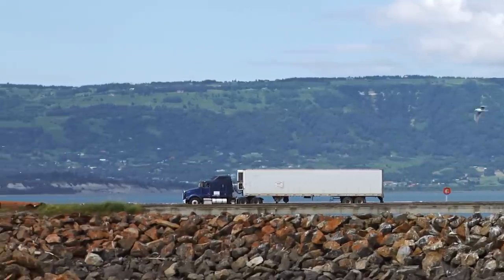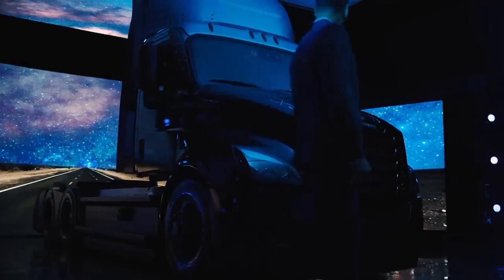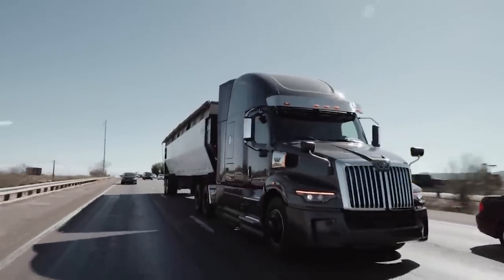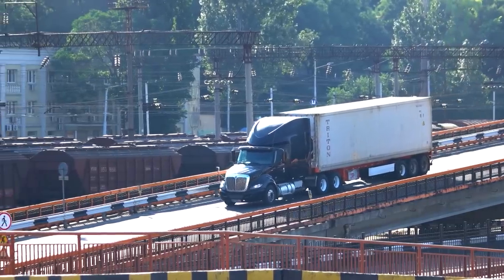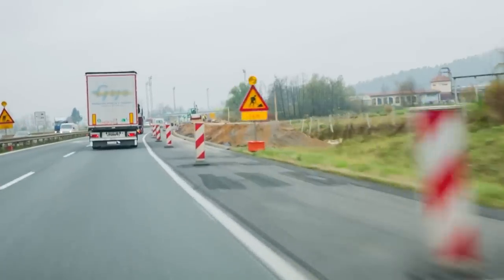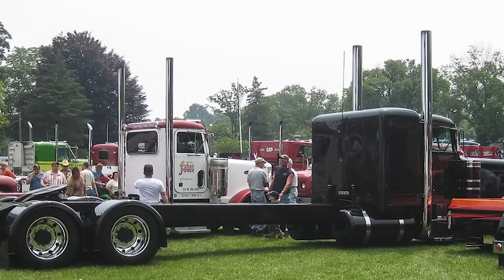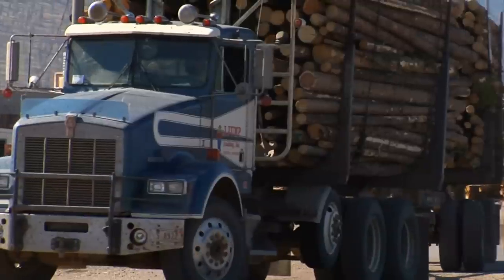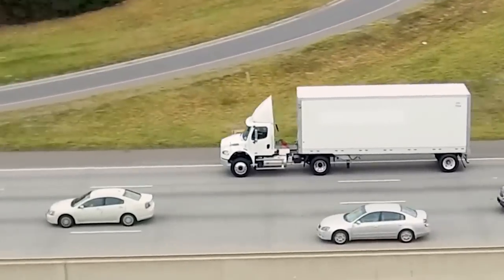THIS IS What Truckers need to know about Long Wheelbase Trucks!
One of the biggest comparisons in the trucking world has been between long and standard wheelbase trucks. On top of that, many have wondered whether it’s a good thing to extend the axle of your standard truck and therefore become one of the “long wheelbase” drivers in the U.S. Before you transfer to the long wheelbase, make sure to watch this video to learn a thing or two about these unique trucks.

Long Wheelbase trucks are ones that have an increased length between the wheels, hence the name long wheelbase. The wheelbase is properly measured from the center point of the forward axle to the center point in between the drive axles. With the increased trailers, obviously, the trucks had to increase as well, which is why they kept growing from 35 feet, eventually reaching 40 feet and continuing. However, the longer the trailer became, the shorter they had to make the tractor to accommodate the 55-foot overall length of the truck plus trailer. Eventually, the length of the trucks was dropped, and the feds were only measuring the trailers; this is a process that has been in place since the 1970s. Now we have long-wheelbase trucks, which provide a lot of comfort to the driver but aren't perfect!

We enjoy making these videos and hope they both entertain and inform you.